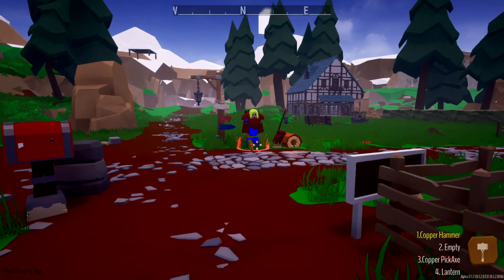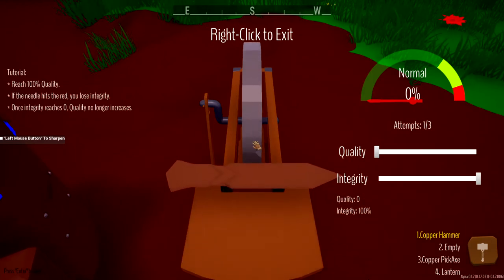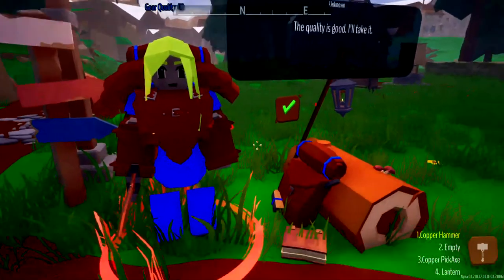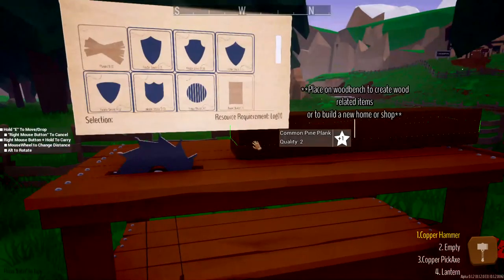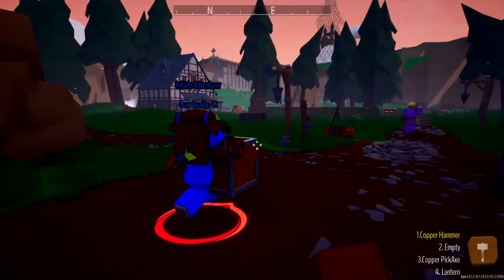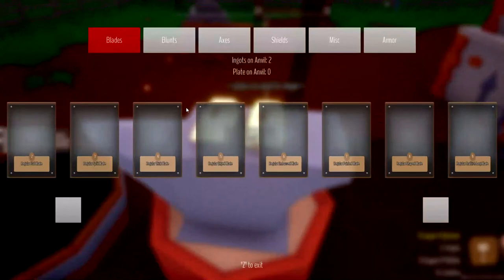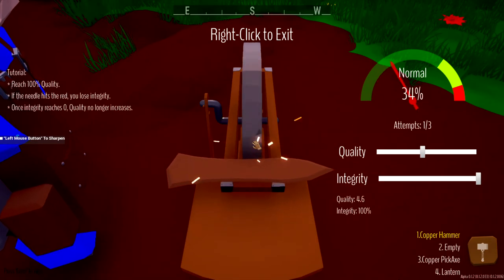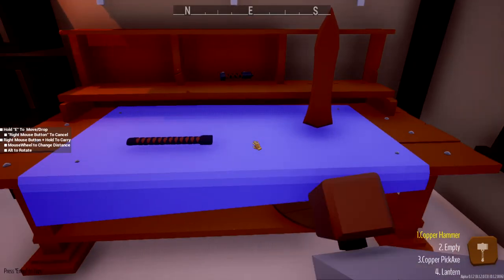Go Forth, Adventurer! (My Little Blacksmith Shop Gameplay- Story Mode- Episode 3)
We forge our Adventurer a new sword so he can do some dungeon crawling for us.  The woodworking bench and sharpening wheel are also explored.  The Adventurer brings us a Katana hilt, but I screw it up.